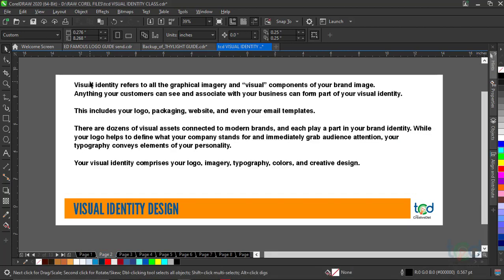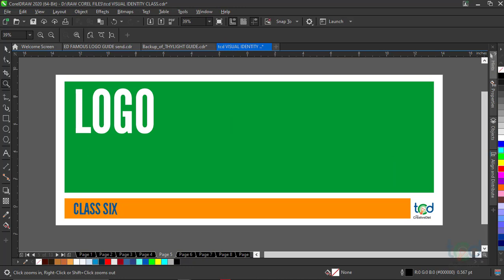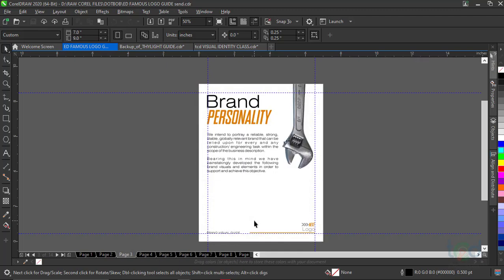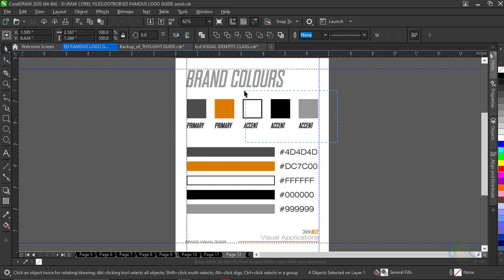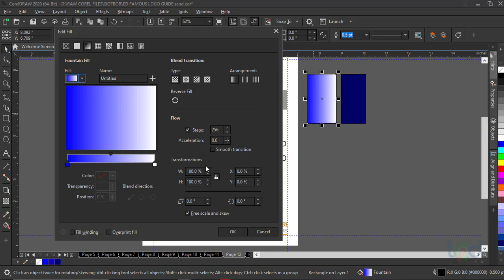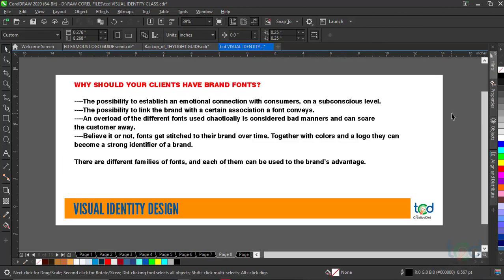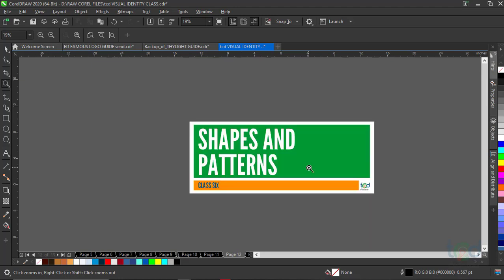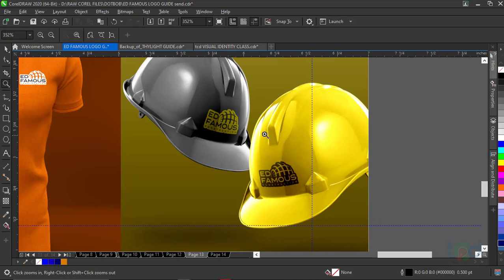INTRODUCTION TO VISUAL IDENTITY DESIGN - CLASS 1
Visual Identity design is on the crucial money makers for many graphic designers and its a key aspect where graphic design is applied. This is an indepth walkthrough of the what components and steps are involved i visual identity design using a sample as a casestudy.